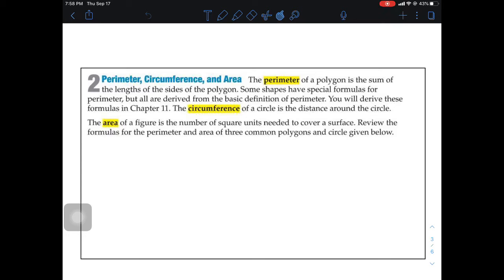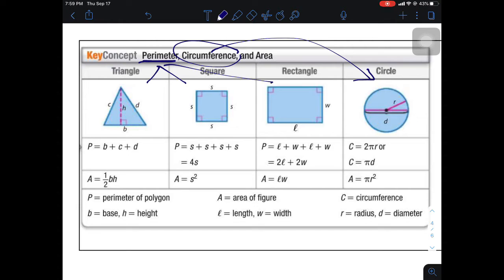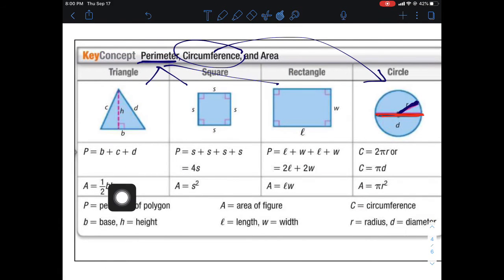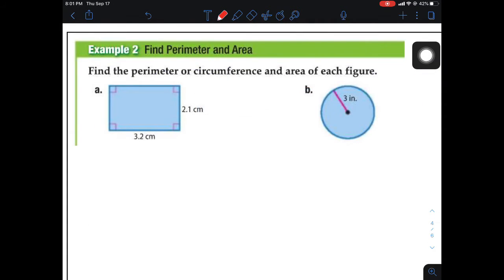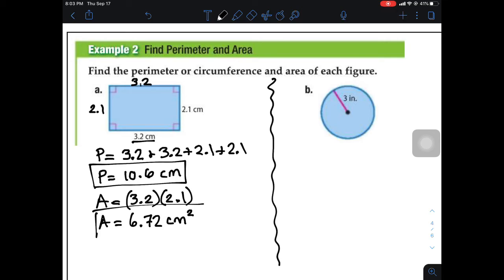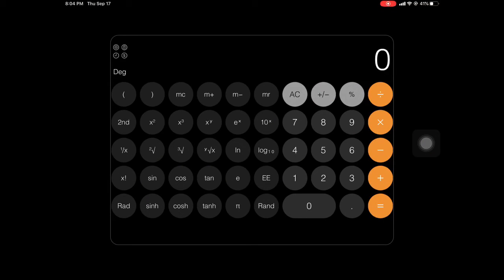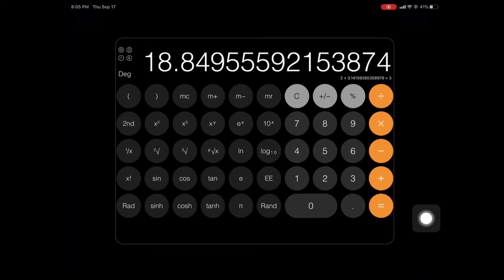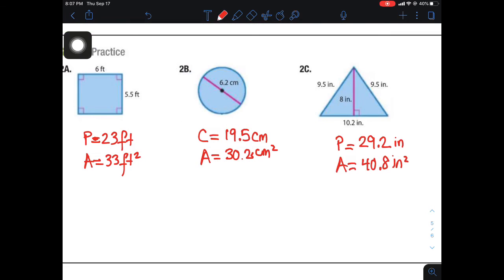1-6 Two Dimensional Figures vid2